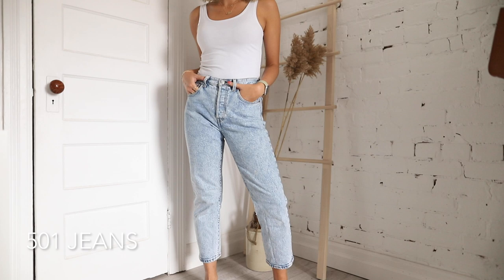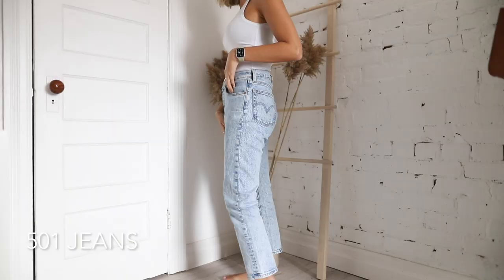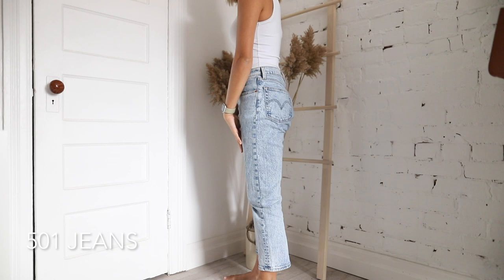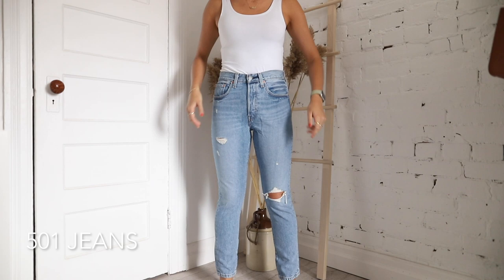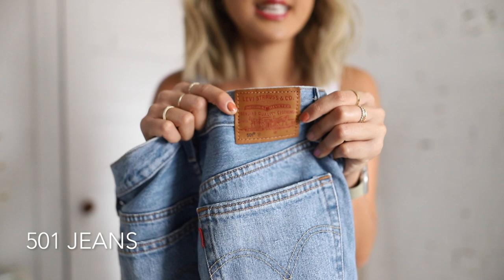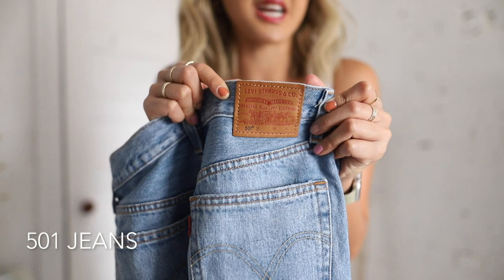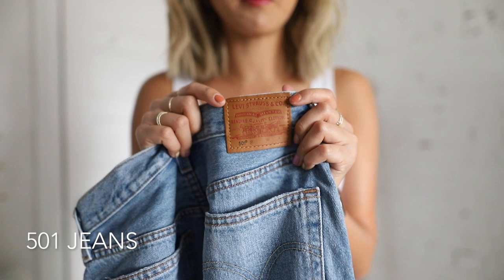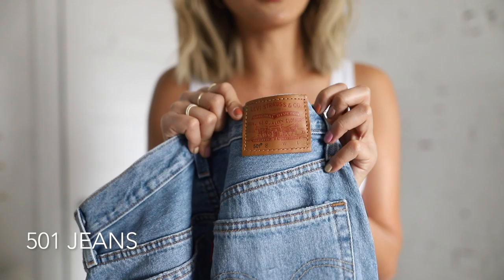LEVI'S COLLECTION: Best Jeans Try On & Review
Sharing my favourite go-to Levi's jeans, what styles are my favourite, which fit the best, which make your bum look good, and which are worth investing in :)

Thanks as always for hanging out friends! I love sharing my day to day life and outfits with you! First pair starts at 1:00

xx, mel

p.s. Come hang out with me day to day on Instagram :)

 ♡  PRODUCT LINKS  ♡:
For size reference (I'm typically a Size 4 and am about 5'6-7 ft. tall). I normally wear a Size 26-27 in Levi's jeans. Hope that helps!

Levis 501

Levis 711

Levis 721

Levis Wedgies

Levis Ribcage